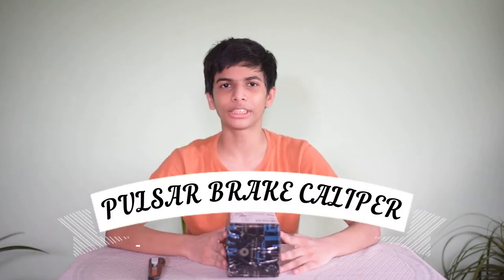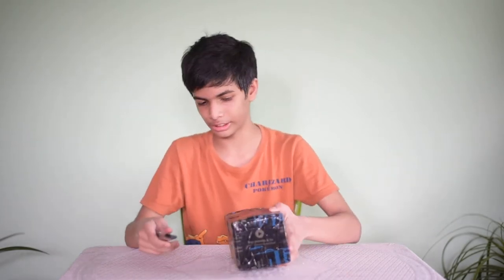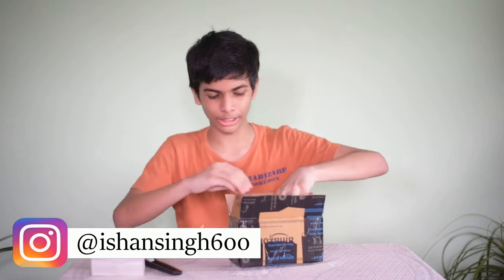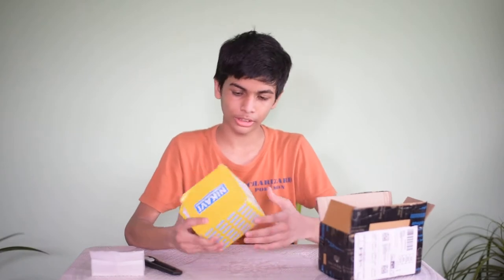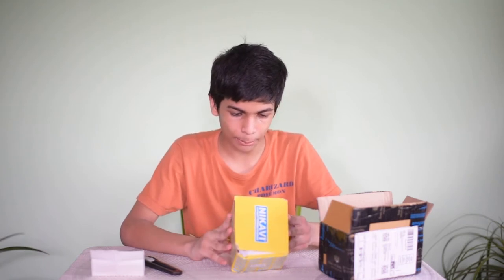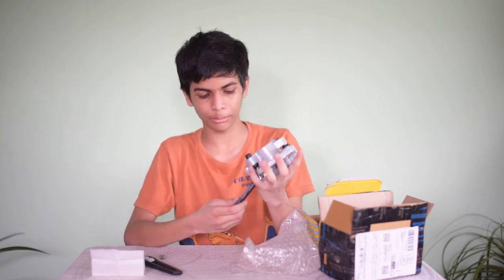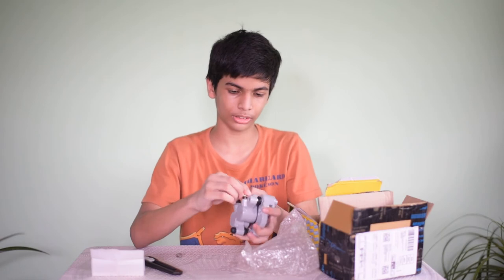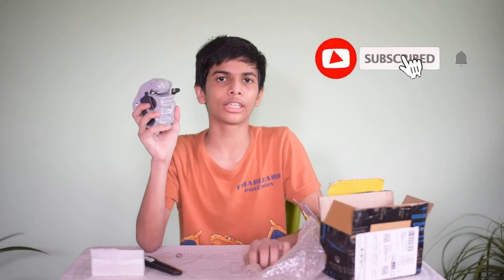Pulsar 150 Brake Caliper | Best brake caliper for pulsar 150 | The Future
The brake caliper is the assembly which houses the brake pads and pistons. The pistons are usually made of plastic, aluminium or chrome-plated steel.
In this video i am going to show you the best brake caliper for pulsar 150(kbx type).It is from nikavi company and there is a special deal of 50% off on this.You can buy it from the link given below:-

HOPE YOU ENJOYED WATCHING THIS VIDEO...MEET YOU IN THE NEXT VIDEO WITH SOMETHING MORE INTERESTING AND HELPFUL.PLEASE GIVE THIS VIDEO A THUMBS UP IF YOU LIKED IT AND DONT FORGET TO SHARE IT WITH YOUR FRIENDS AND FAMILIES.

                                                         MADE WITH ♥ BY ISHAN
REGARDS,
𝕴𝖘𝖍𝖆𝖓